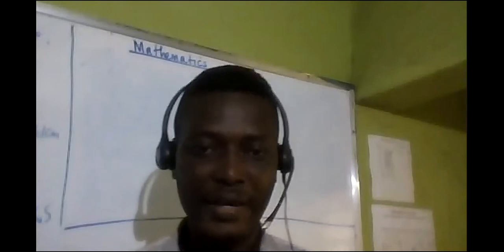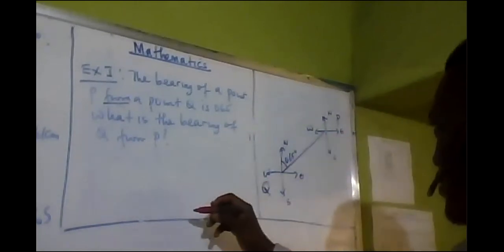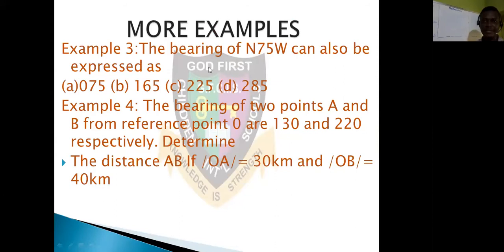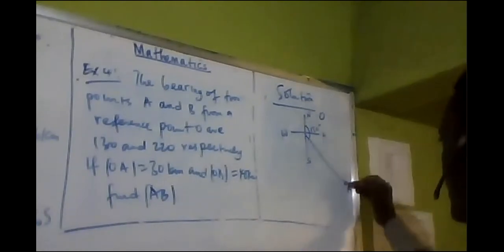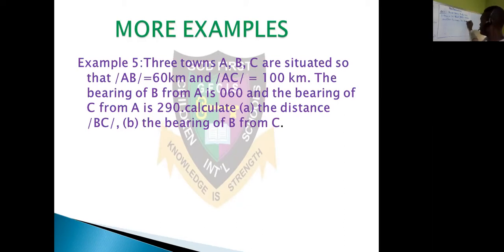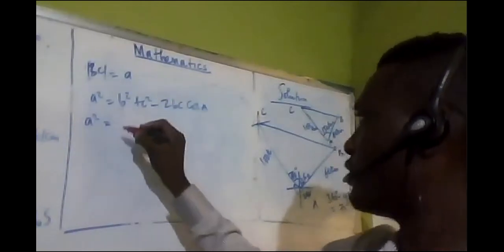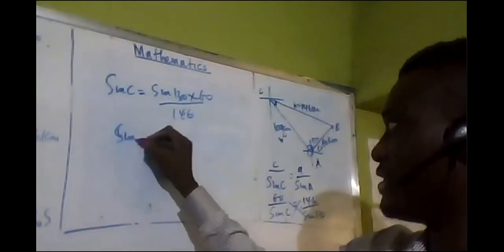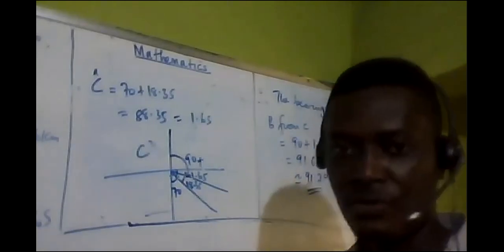GOD FIRST COLLEGE: MATHEMATICS BEARING INTRO SS2 WEEK 3